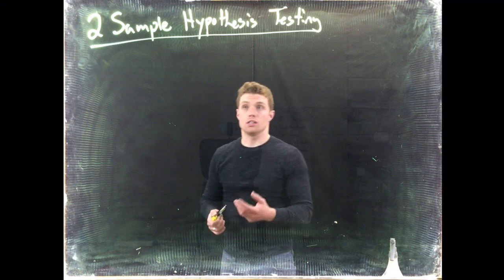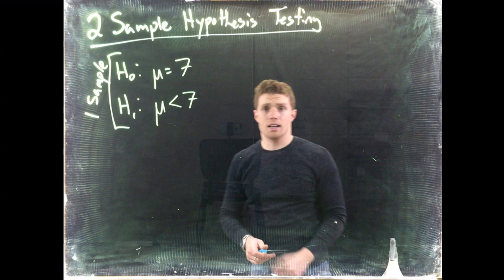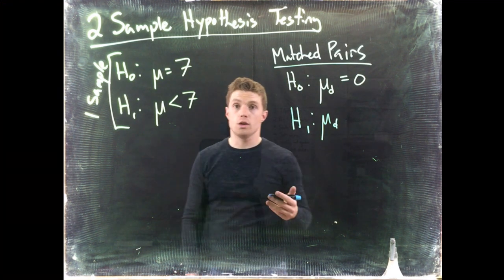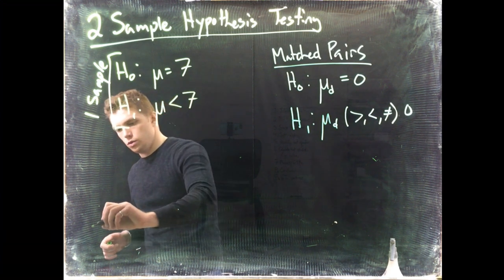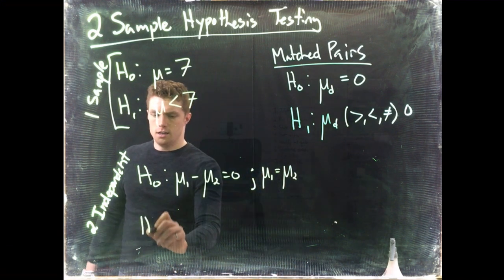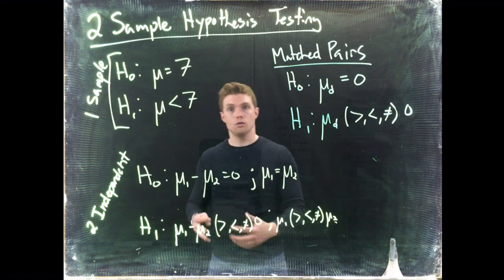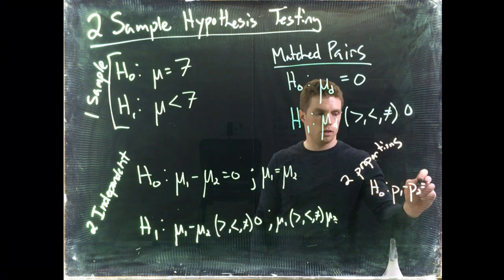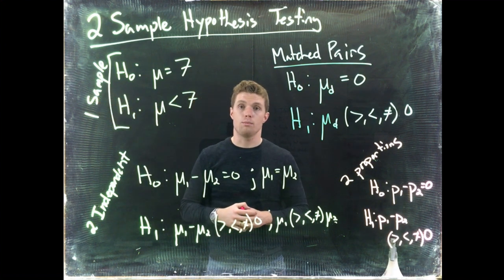2Hypothesis: Null and Alternative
This video is about 2Hypothesis: Null and Alternative